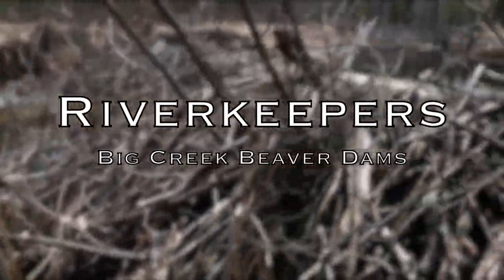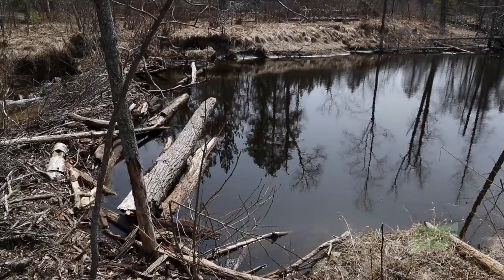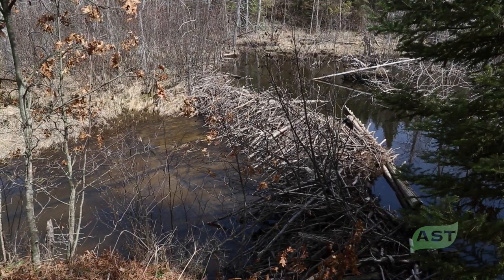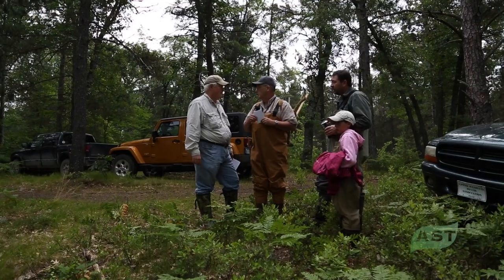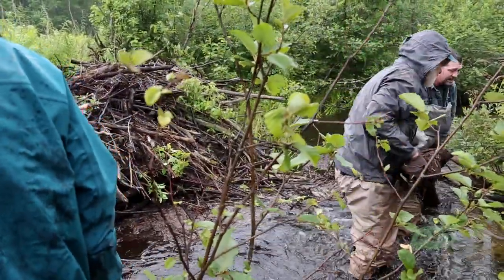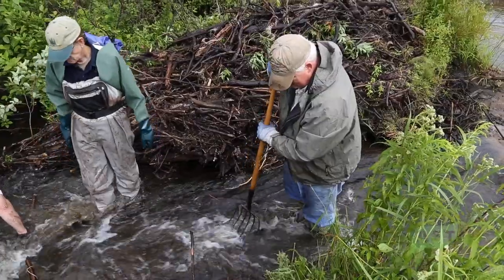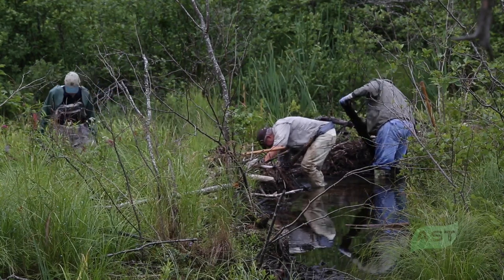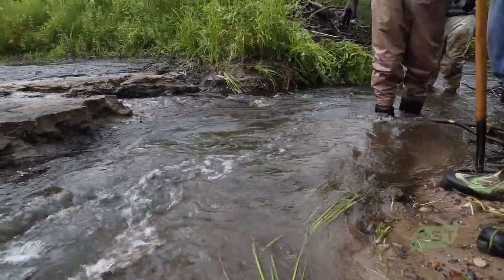AuSableTrout: Beaver Dams thwart Big Creek flow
Au Sable Trout:  Big Creek near Lovells, Michigan has lost the battle to beaver infestation, impeding the rapid flow of the clear cold water in which Brook and Brown trout have thrived for decades. A group of activists are working to turn Big Creek back into a blue ribbon trout stream.